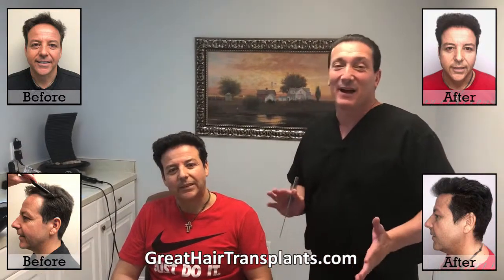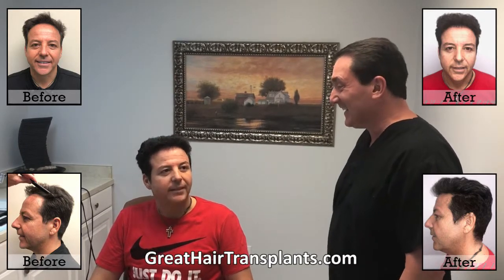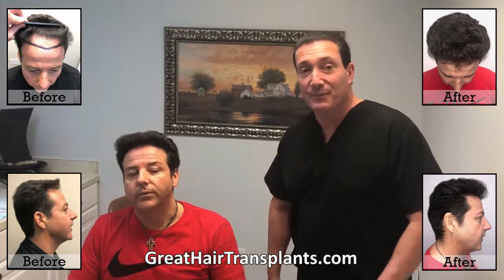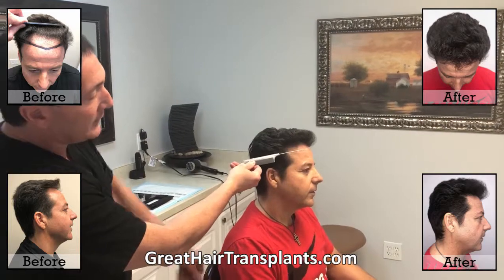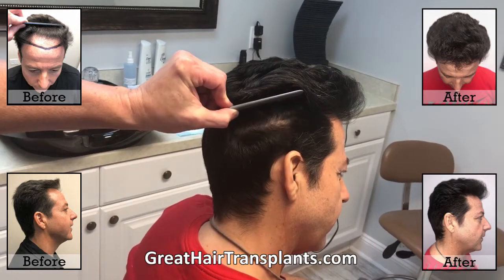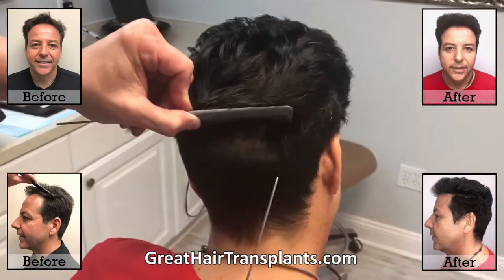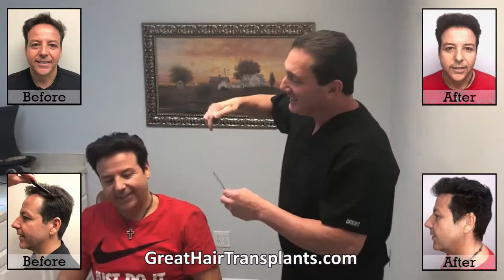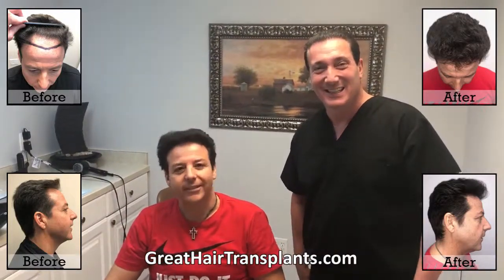Hair Care And Scalp Treatment For Men And Women In Roseville, Michigan - Dr Brett Bolton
Great Hair Transplants,Hair Restoration Clinic, Dr. Brett Bolton, Hair Transplant Surgeon ,Florida, USA

GreatHairTransplants, Hair Restoration Clinic.

Dr. Brett Bolton is the founder of Great Hair Transplants, a hair restoration clinic specializing in hair implants for both men and women. Our organization is internationally known and serves patients with genetic hair loss from all over the United States and the world.

Top Rated Hair Transplant in Hamilton, Ohio / Fue Hair Transplant Reviews in Lake Elsinore, California / Hairline Lowering Procedure in Tulsa, Oklahoma / Hair Transplant Doctor in Tacoma, Washington / Hair Transplant Surgery Before And After in Fort Lauderdale, Miami, Florida / Head Scar Removal in Des Plaines, Illinois / Best Hair Restoration Doctor in Port Orange, Florida